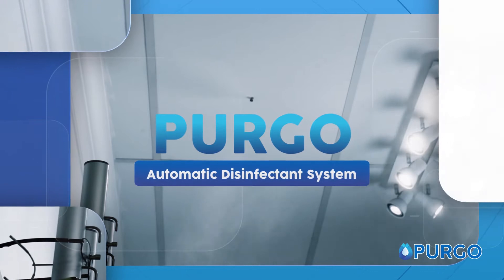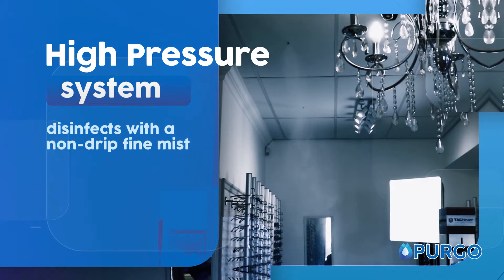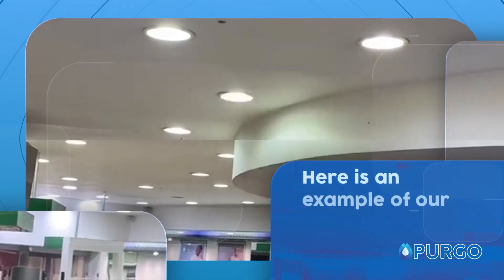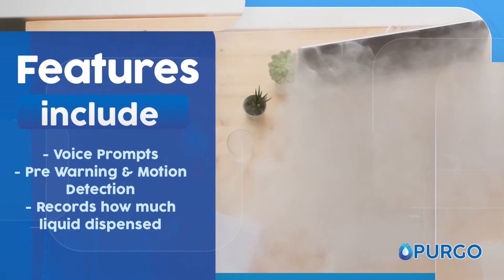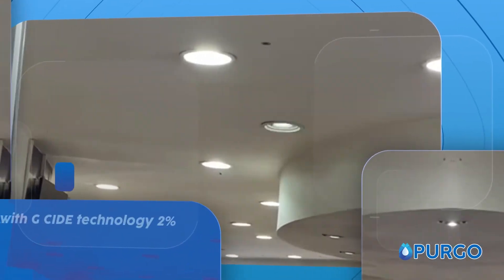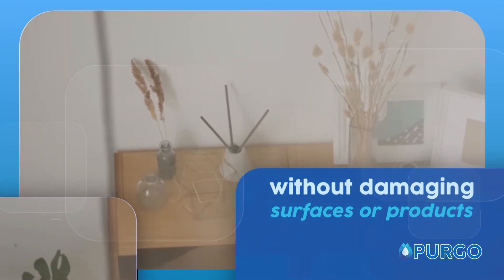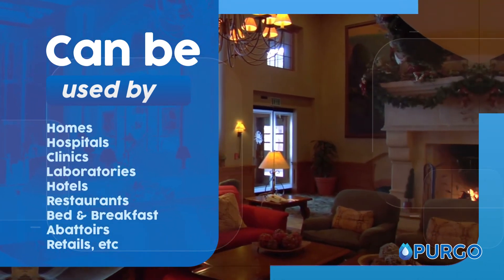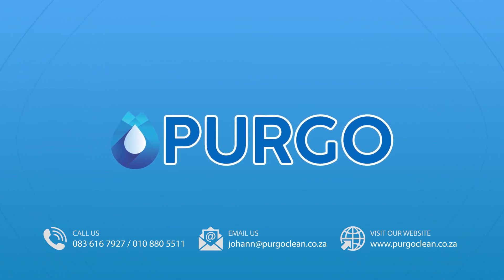Purgo - Disinfect Kill Germs - Promo Video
Want to know more about Purgo, the automatic disinfectant system, watch this video created by Masson Media